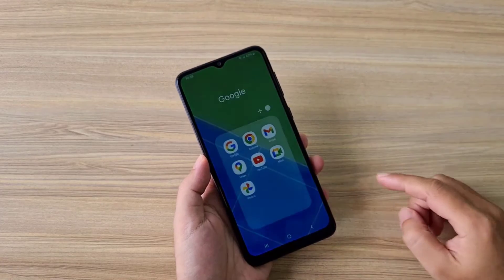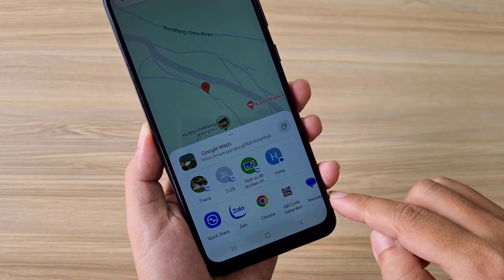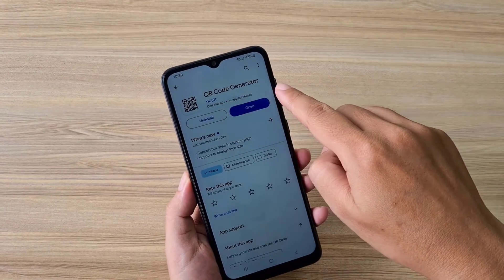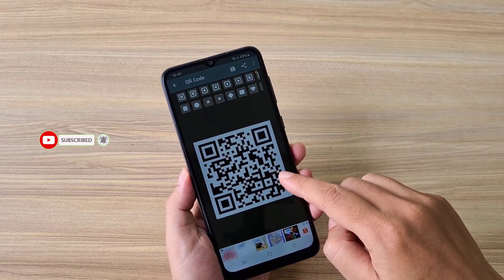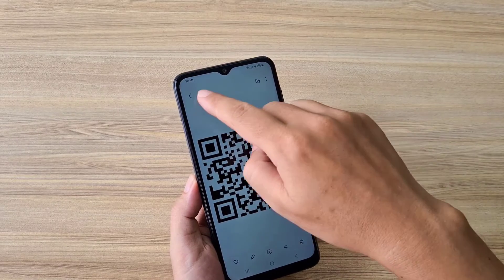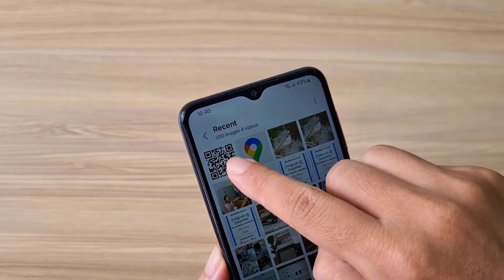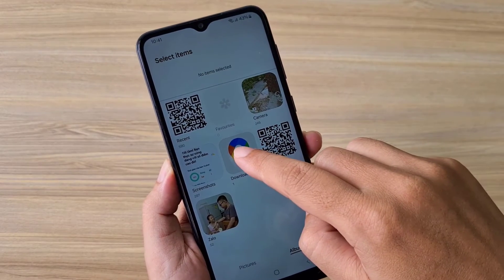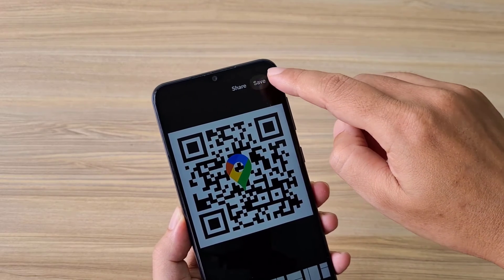Generate QR codes for any location on Google Maps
In this video i show you How to create a QR code for location for free on Google Maps